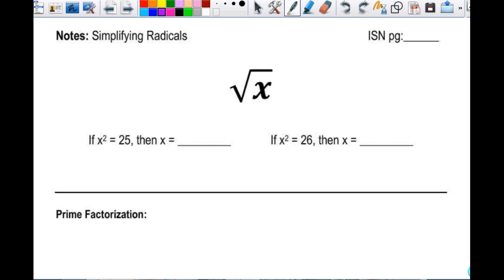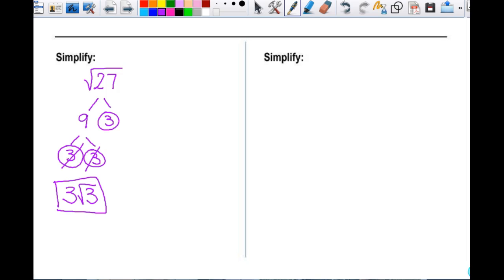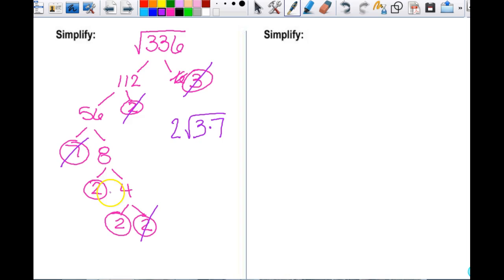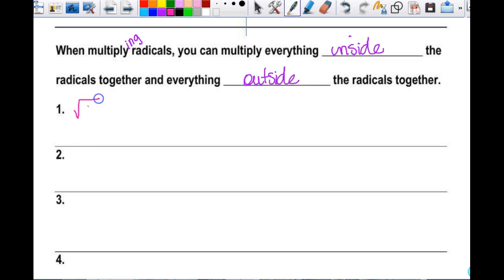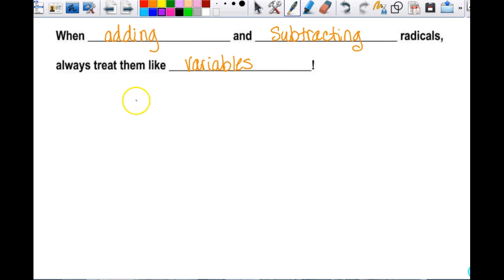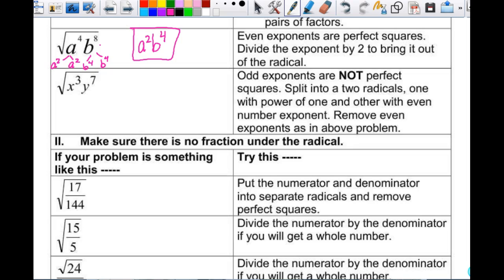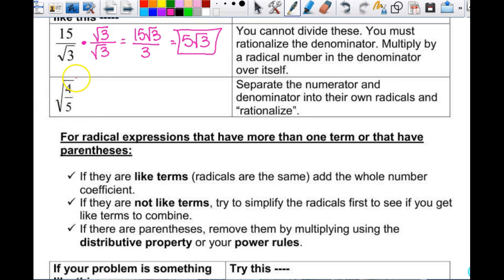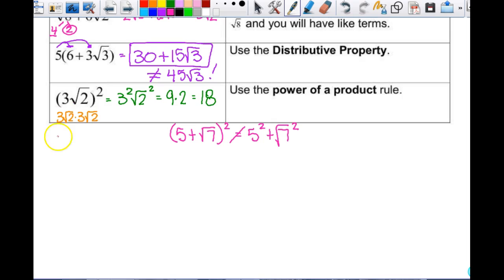MavTime - Radicals 2BPC1819